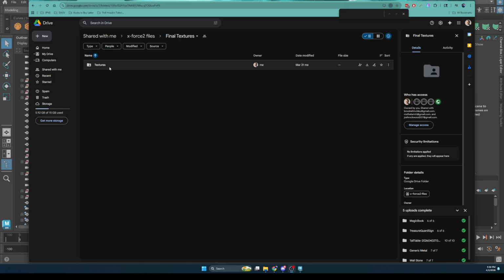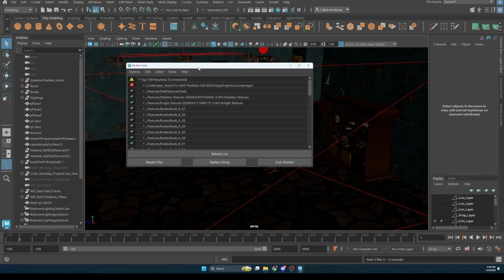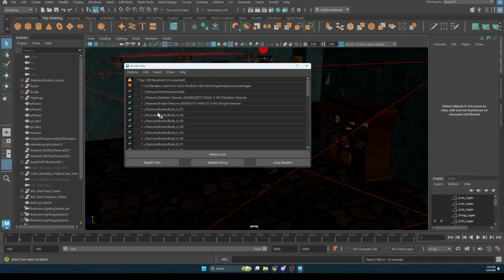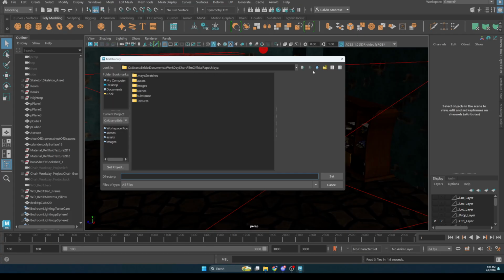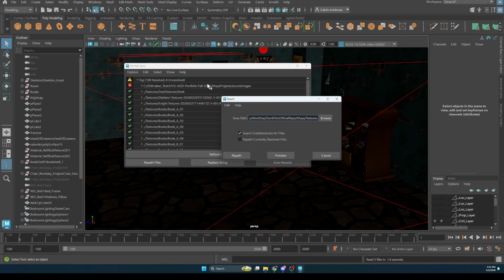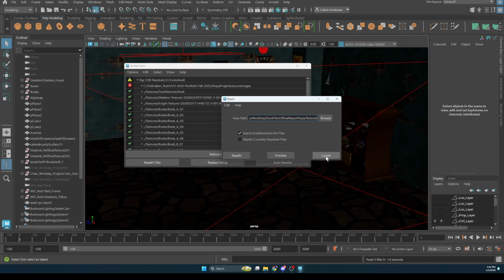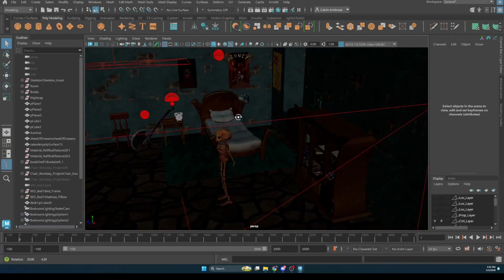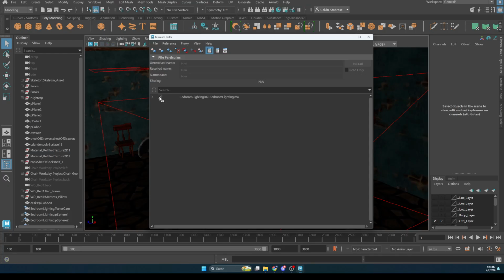Workday Short Film File Pathing and Reference Editor Workflow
This is a video tutorial for the Workday short film project on how to repath files after downloading the project textures and checking the reference editor.